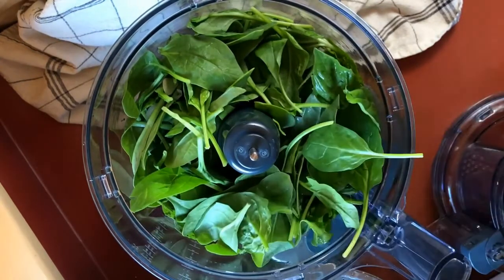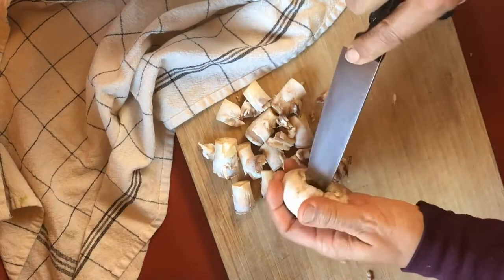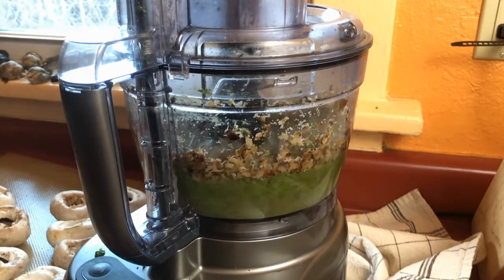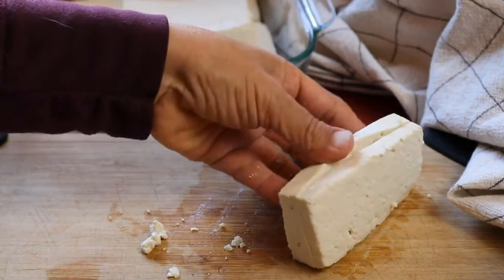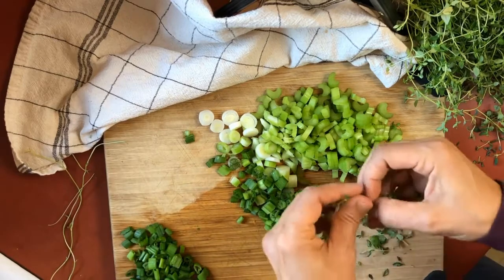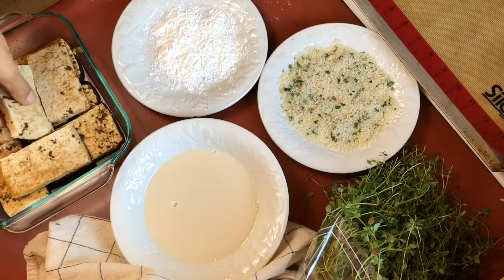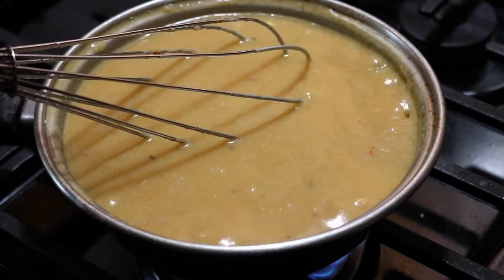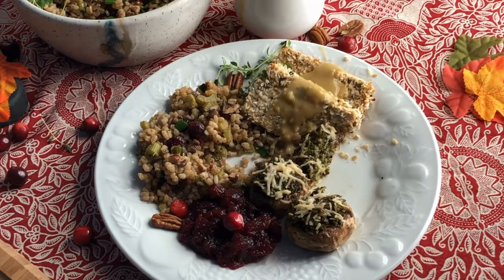Tasty VEGAN THANKSGIVING Recipes // Easy Entree and Sides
Here are some Easy and TASTY VEGAN THANKSGIVING recipes – Baked Tofu Cutlets with an easy and delicious Vegan Gravy, Brown Rice Stuffing (Gluten-free), and Pesto Stuffed Mushrooms.
These recipes are perfect for any size gathering and all can be made Gluten-free!
MORE VEGAN THANKSGIVING RECIPE VIDEOS:

RECIPES:
Breaded Tofu Cutlets:
Kitchen products I use:

Better Than Bouillon Roasted Garlic Base
Better Than Bouillon Vegetable Base
Gluten-free Panko Bread Crumbs
Air Fryer
Instant Pot
Silicone baking mats

Steamer basket
Reusable oil sprayer
Metal tongs
MYSM- Honeymoon at the Holiday Inn Music by MYSM - Honeymoon At The Holiday Inn
Dope Drums (if anyone knows who this is by please let me know - I can't find it anywhere!)
This post is not sponsored, but does contain affiliate links that allow me to make a small commission when you make a purchase through my link at no extra cost to you. All opinions are my own.